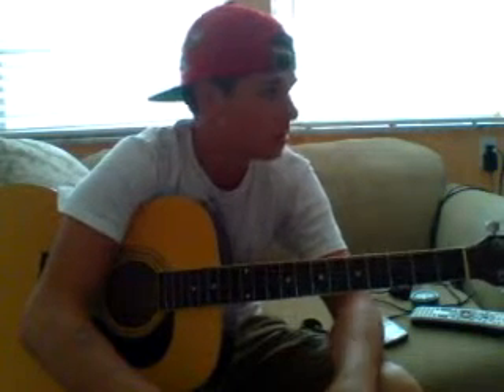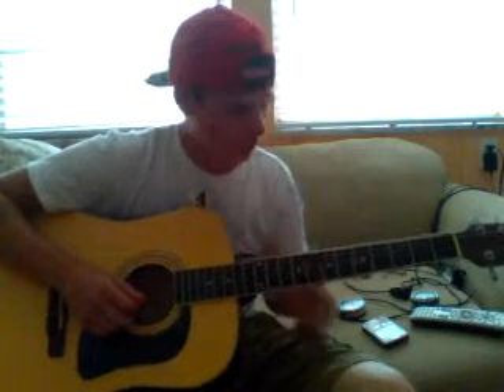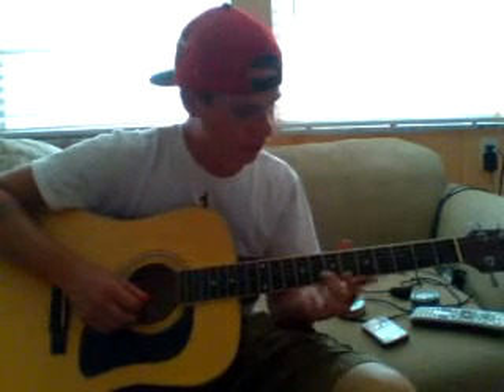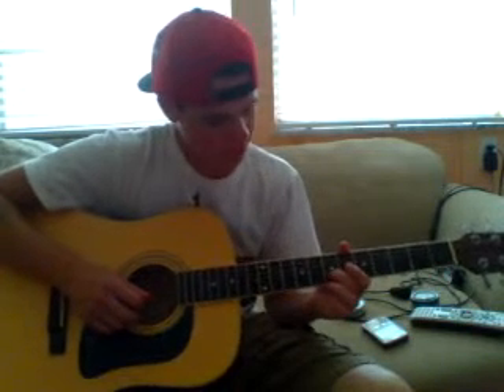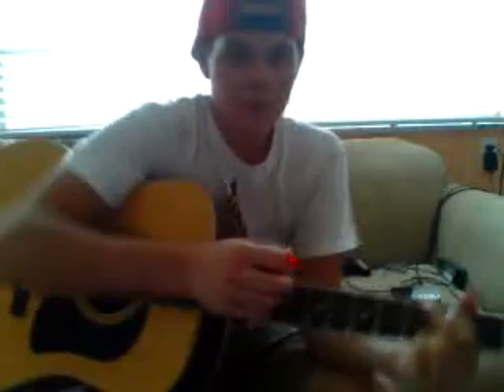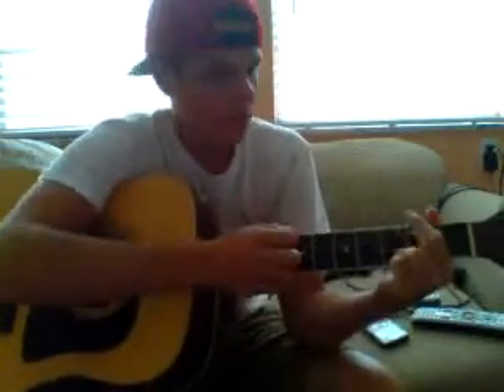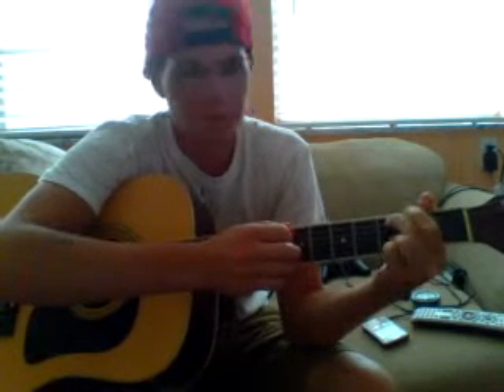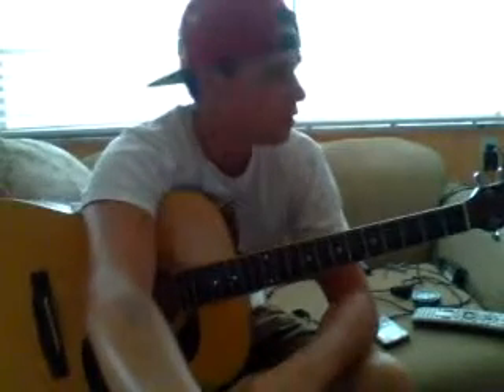How to play you and tequila on guitar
great beginner song to learn, only one chord and a walk up from a g chord